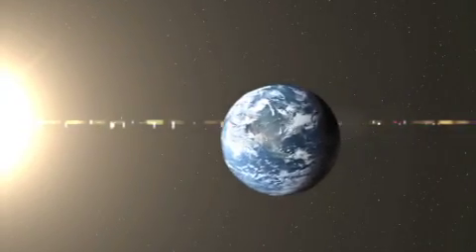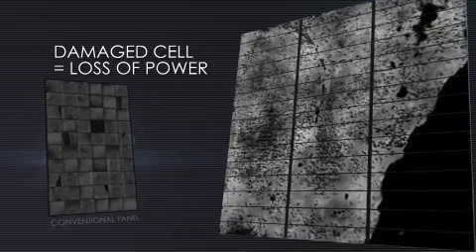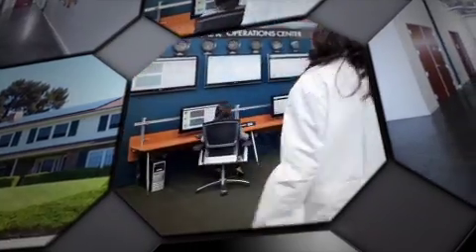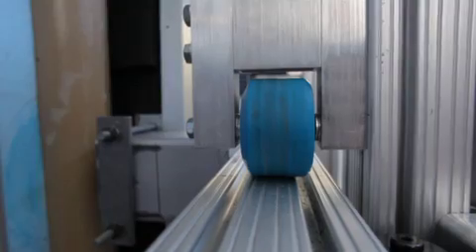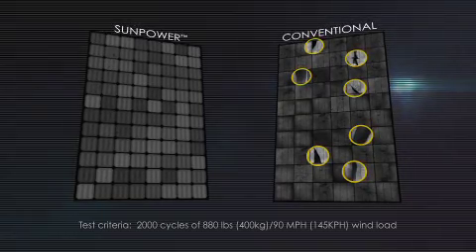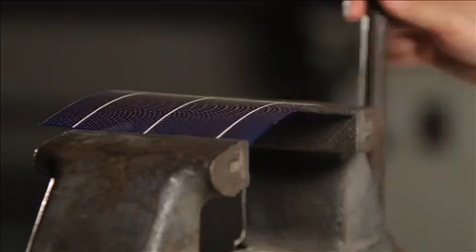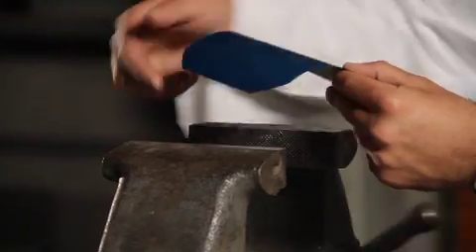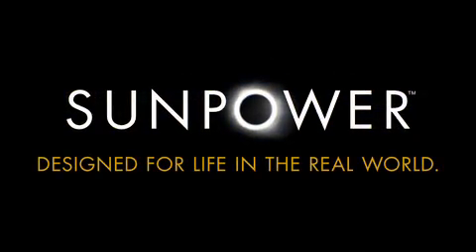SunPower Solar Panels - Reliability in Intense Weather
SunPower solar panels stand up to intense weather including heavy rain, wind, snow, and hail.